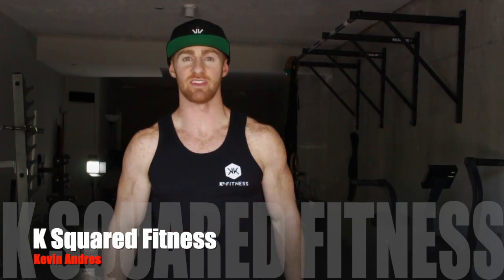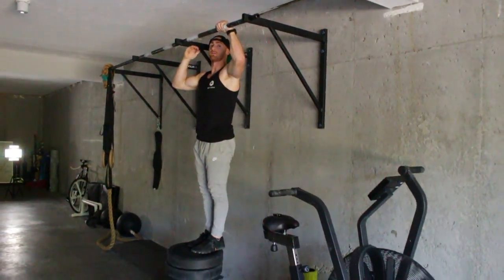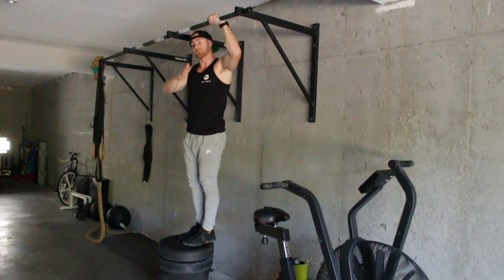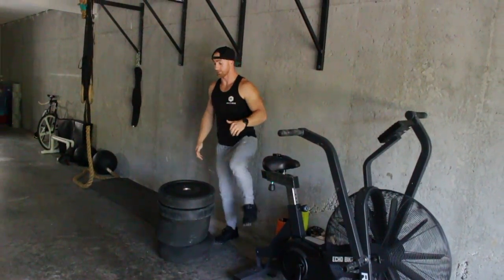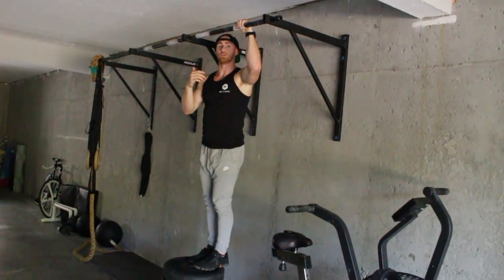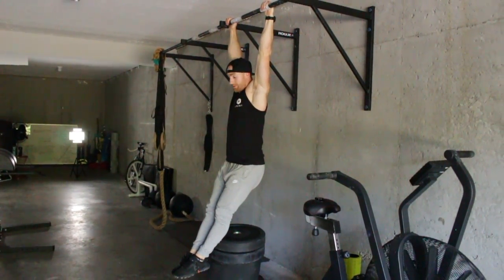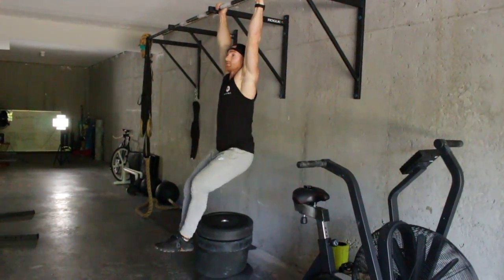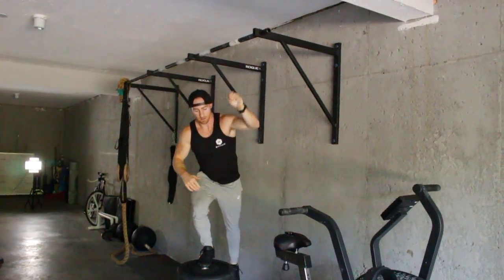Pull Up Progression | Negative Pull Up | K Squared Fitness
Sample Pull Up Workout:

9 EMOM

1. Chin Above Bar Hold + Negative Pull Up x 6

If you want a look into our full workout routine check out:
ksquaredfitness.com and try our program!

and try our program!